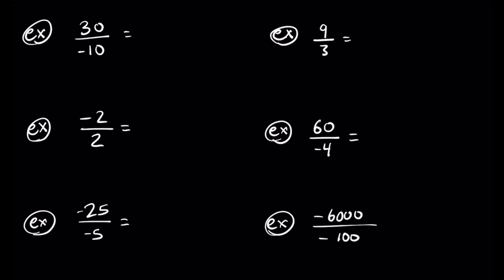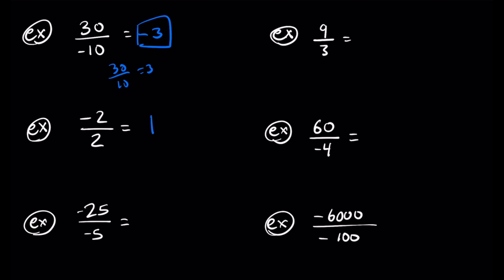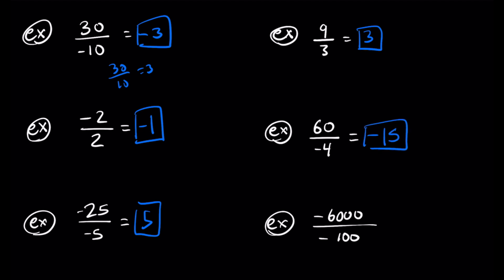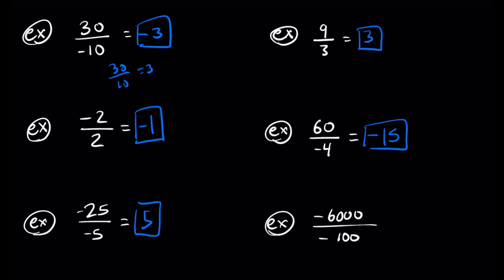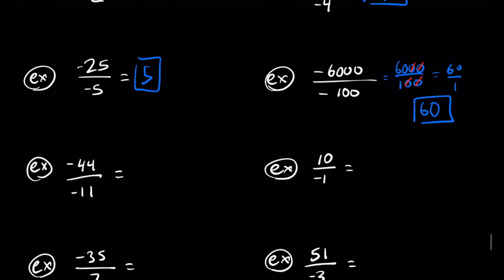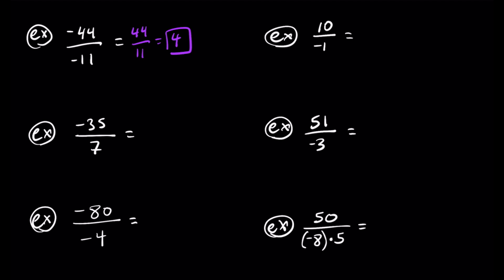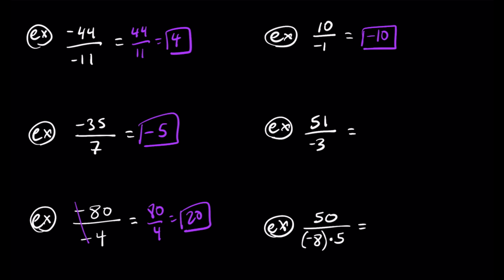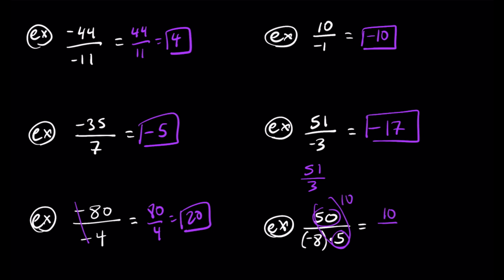Dividing Integers Examples